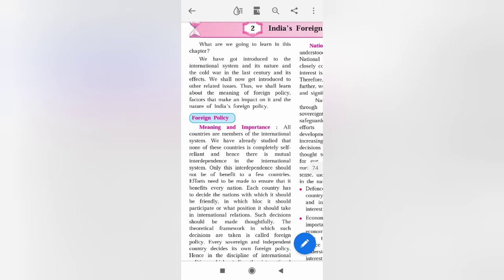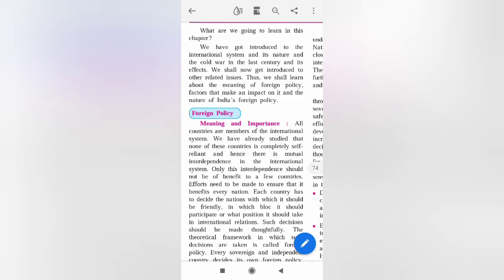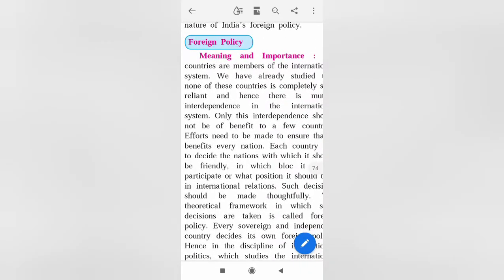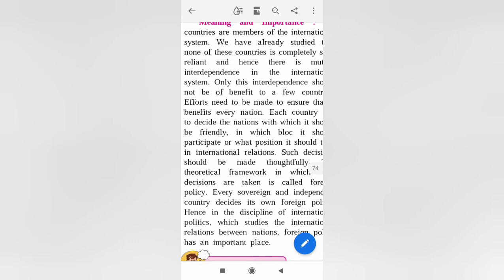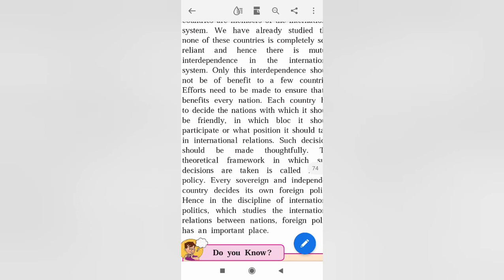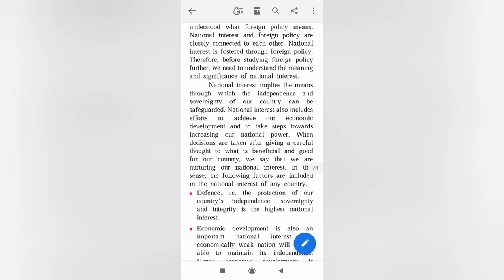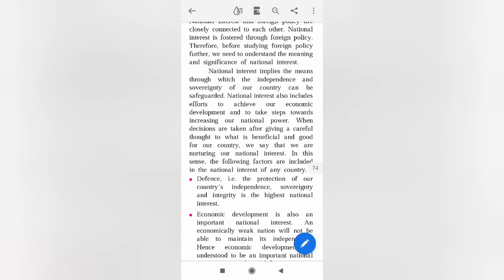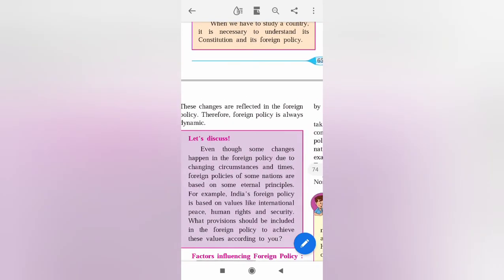STD 9, Political Science Chapter 2:- India's Foreign Policy, Part 1.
Credit:-